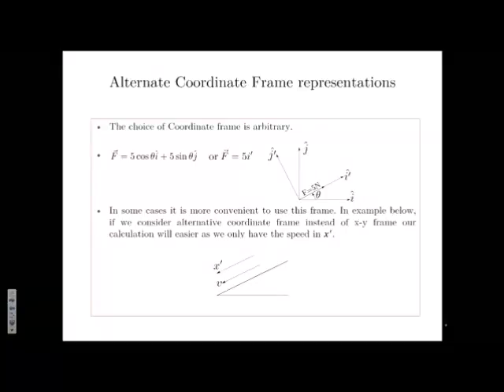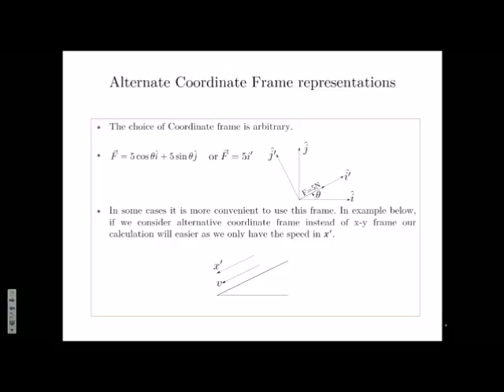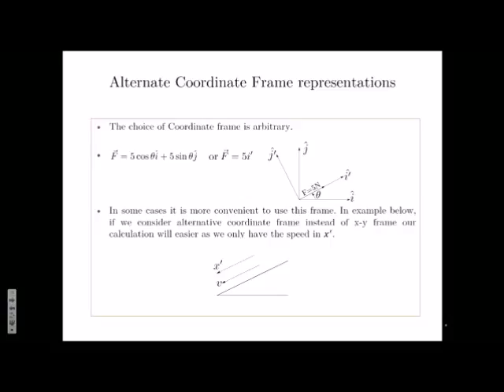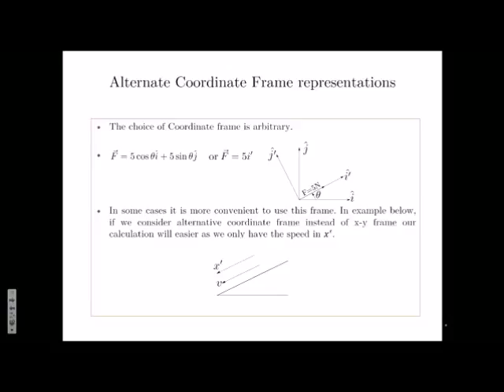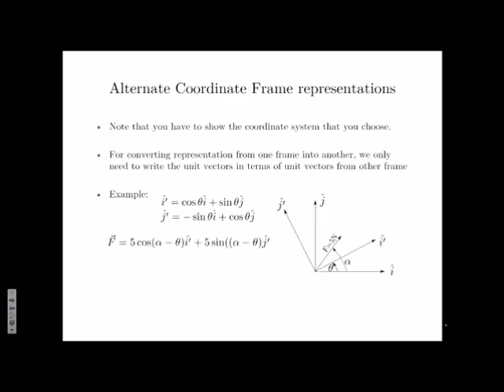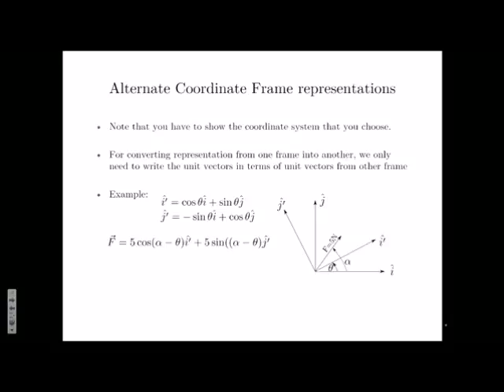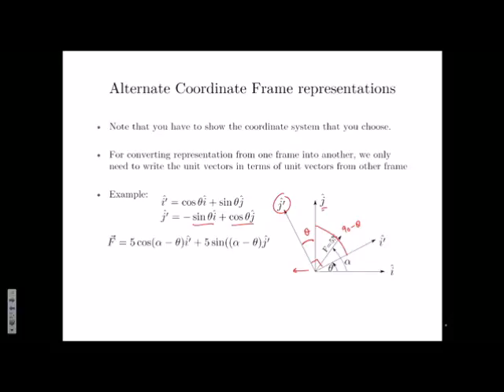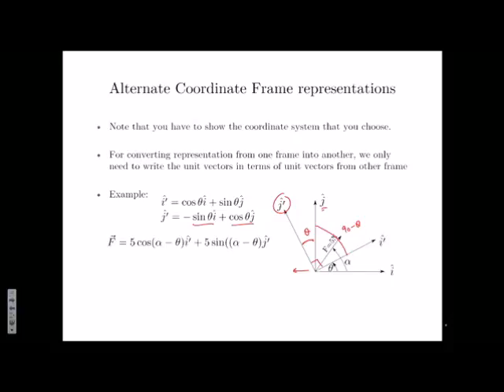4.4 Vector Frame Representation